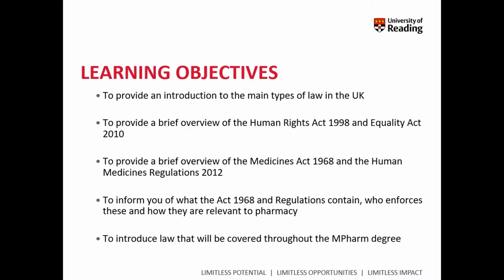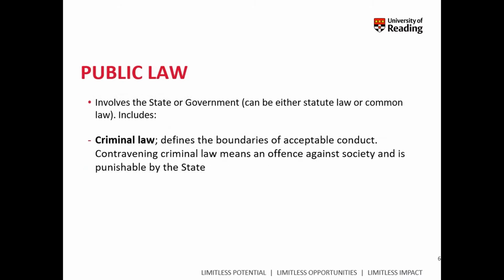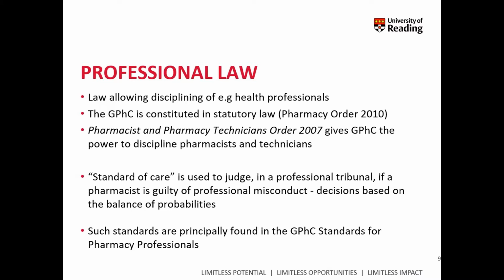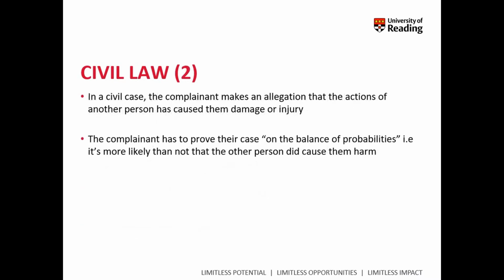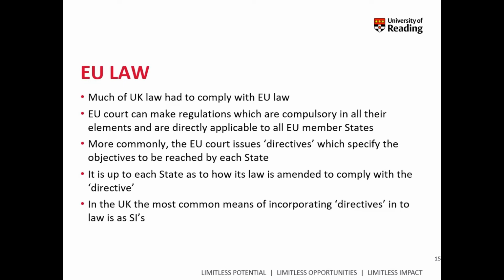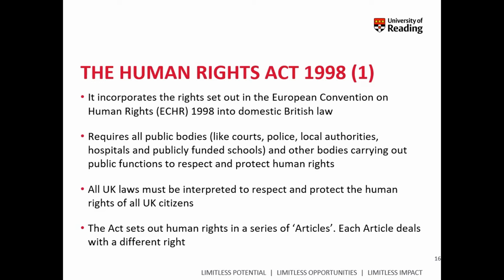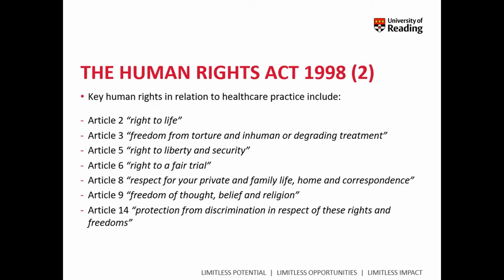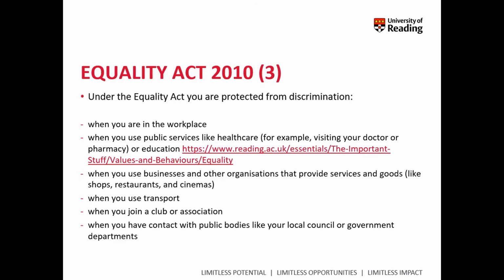Watch 'PM1C Week 8 Introduction to Pharmacy Law 2021 Part 1' Microsoft Stream Google Chrome 2022